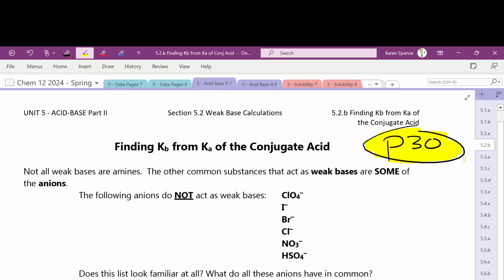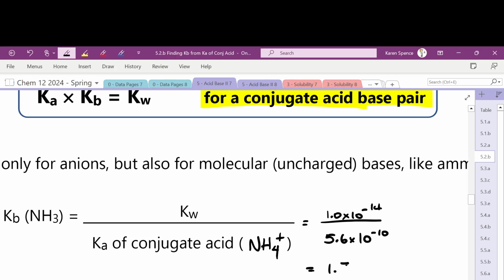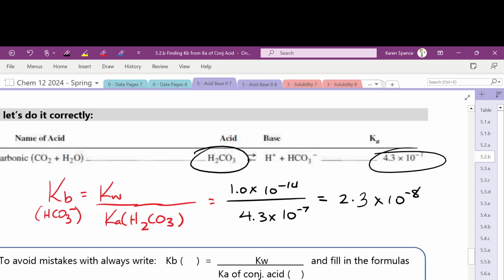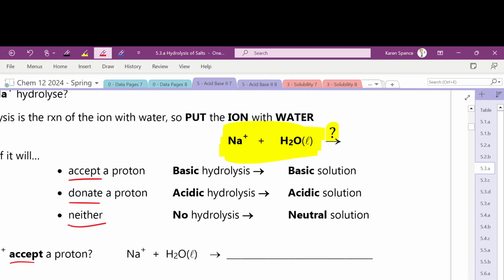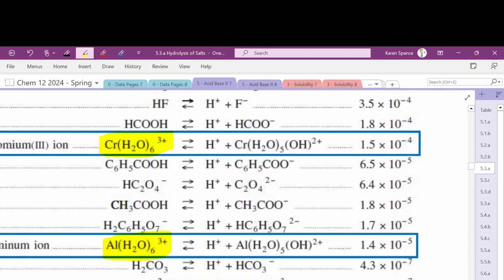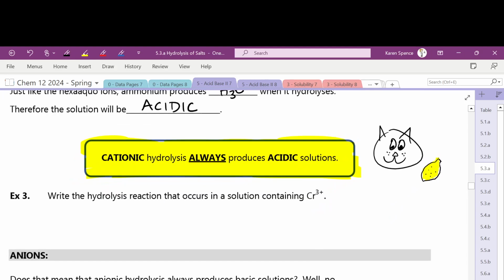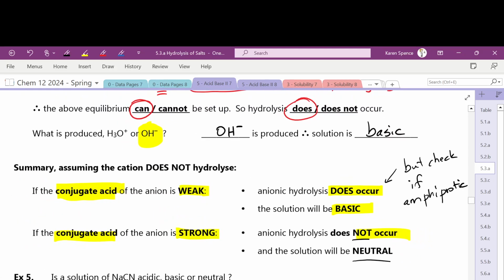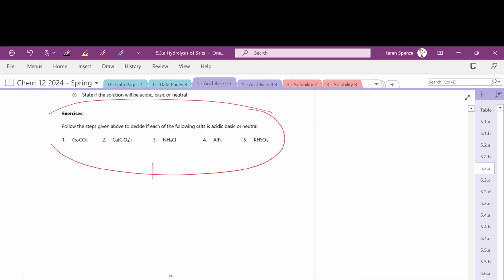2024-05-16 Finding Kb from Ka of Conj Acid ; Hydrolysis